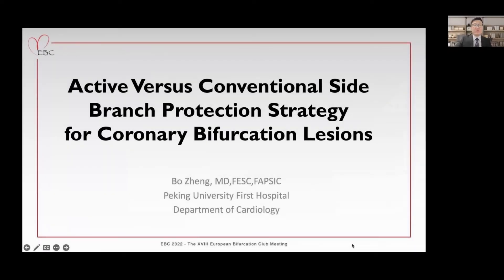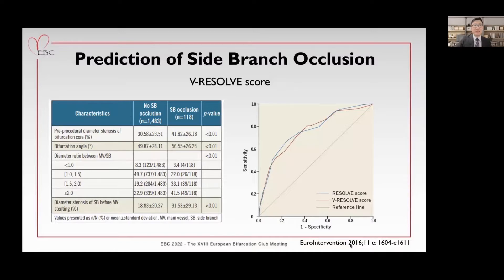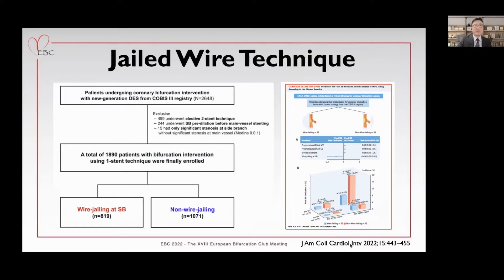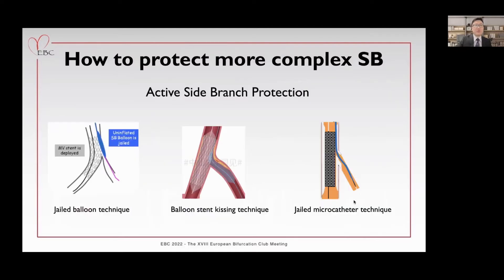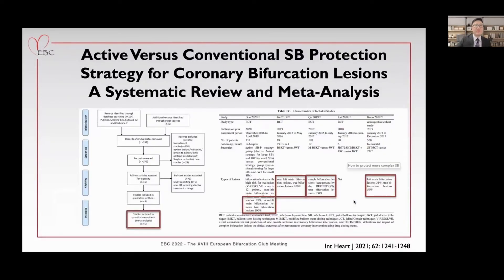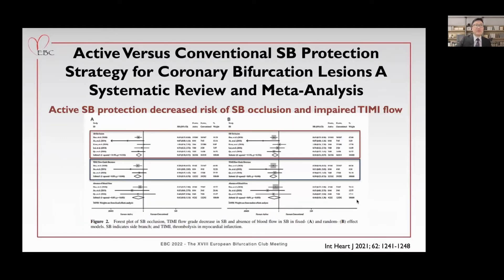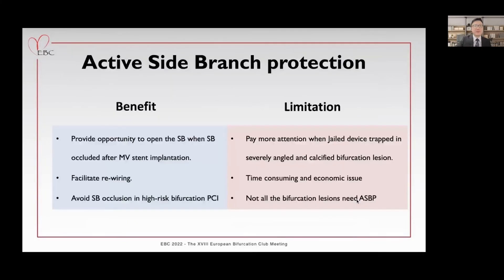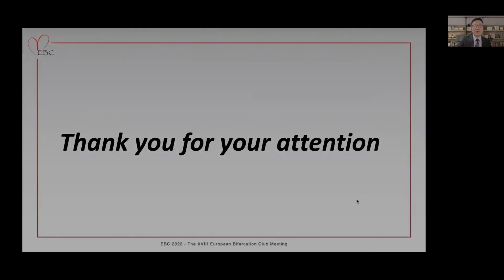Active vs Conventional Side Branch Protection Strategy for Coronary Bifurcation Lesions - Dr B Zheng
European Bifurcation Club 2022 -
DAY 1 - PARALLEL SESSION 1.1
Side Branch Preservation Techniques Session